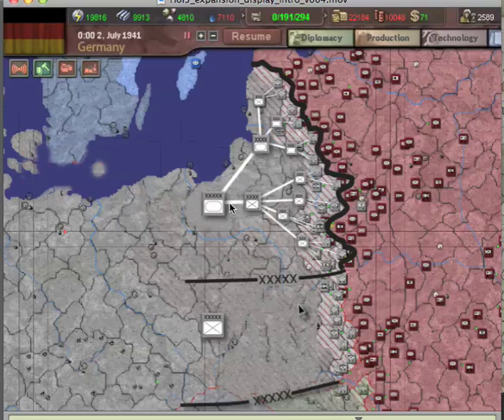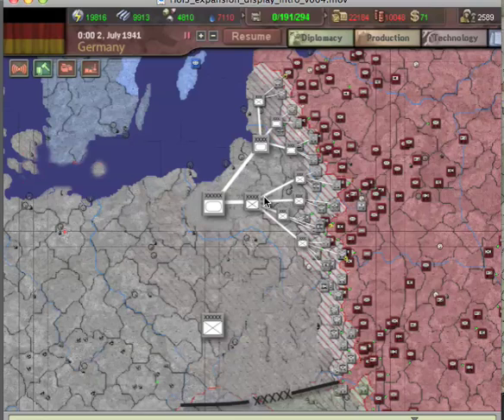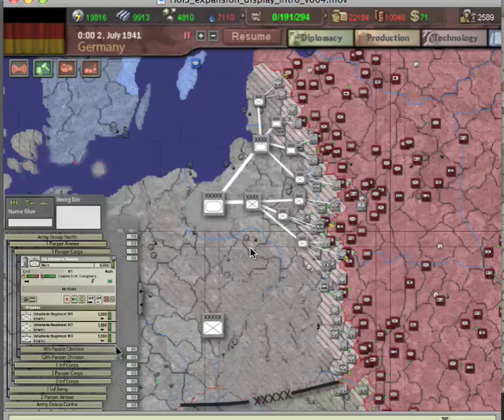Hearts of Iron 3 display (2/2)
Just some ideas for Hearts of Iron 3 in order to improve it's interface. This video shows a mock up of an interface design to allow the player to alter the way their units are displayed on the map.